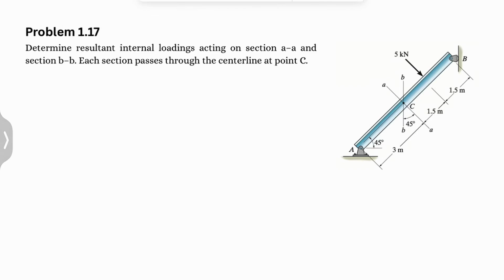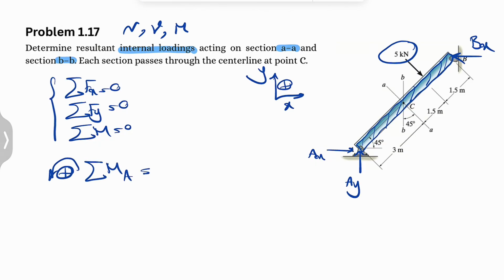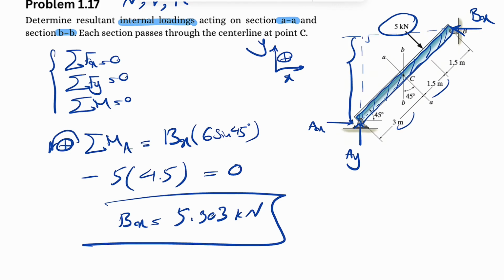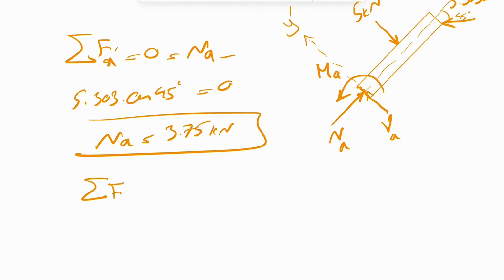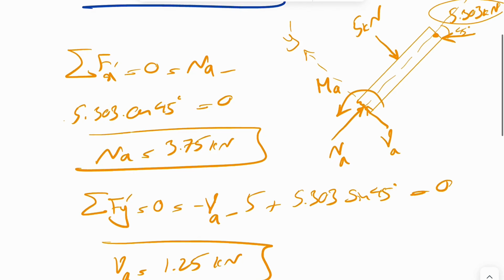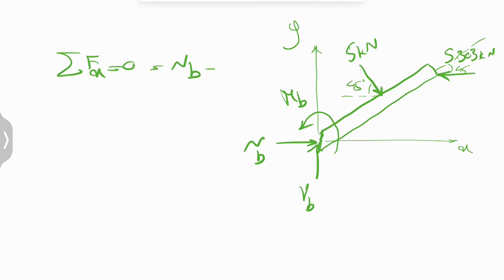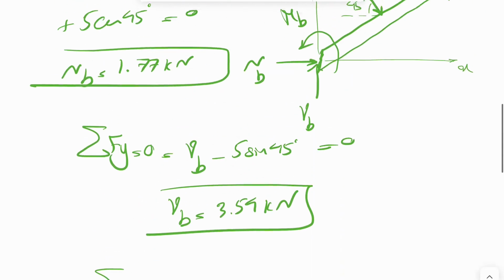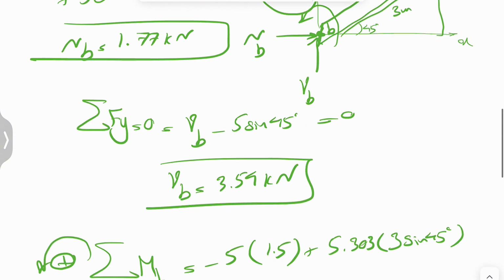Problem 1.17 | Determine resultant internal loadings acting on section a-a and section b-b.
MECHANICS of MATERIALS - R.C. Hibbeler - Eighth Edition:

Determine resultant internal loadings acting on section a-a and section b-b. Each section passes through the centerline at point C.